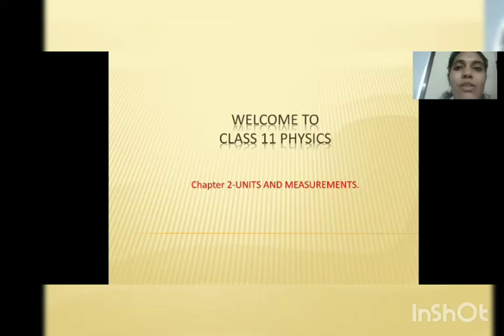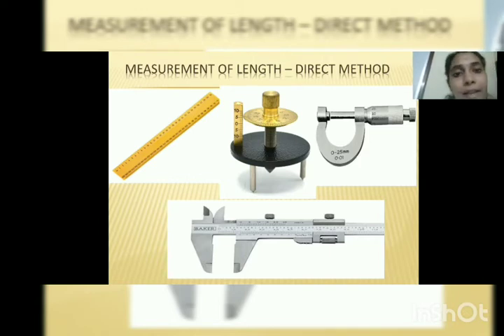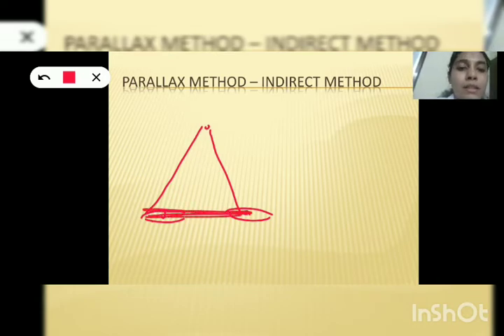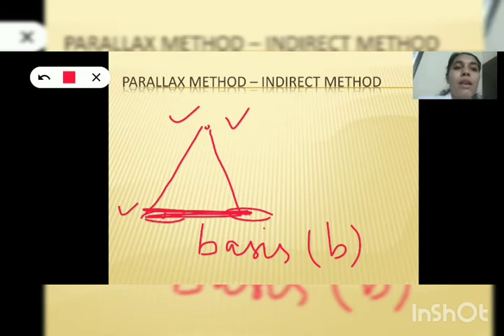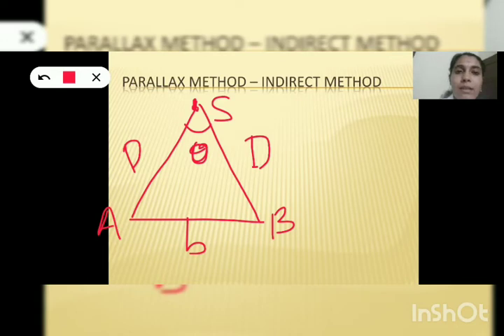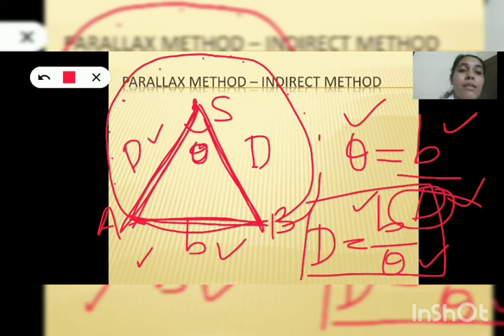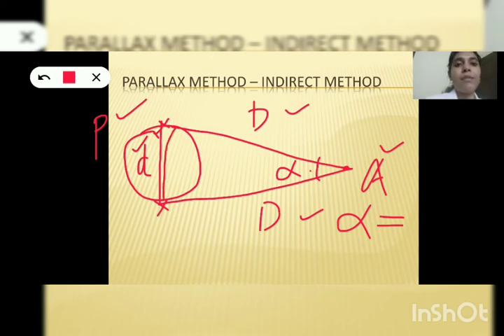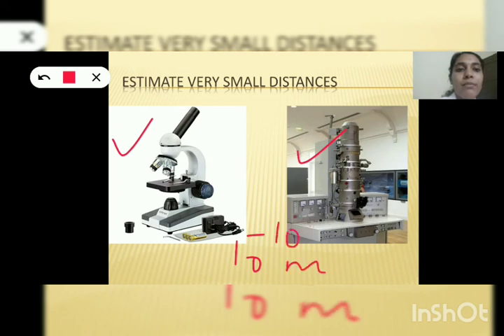Class 11 Physics: units and measurements